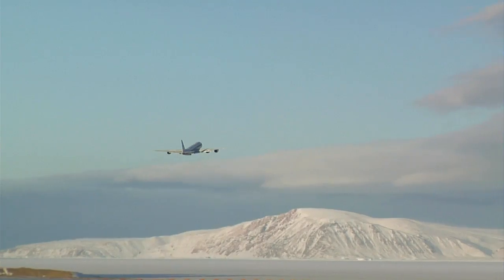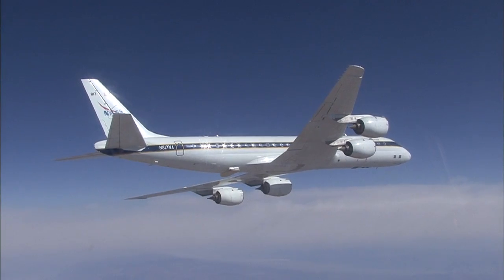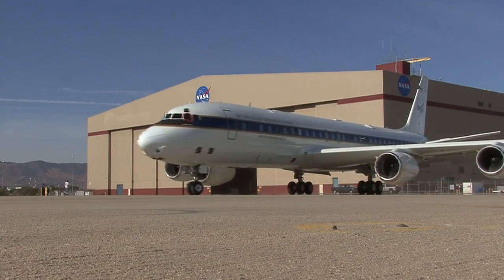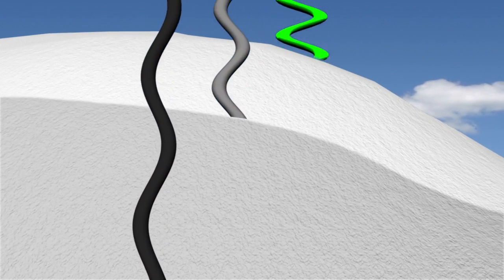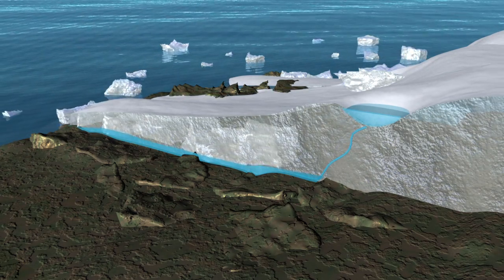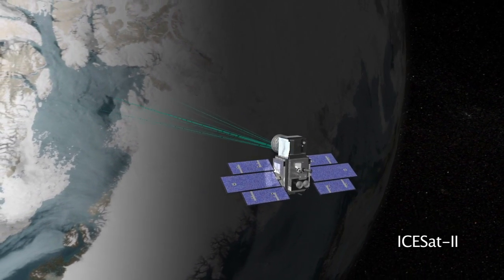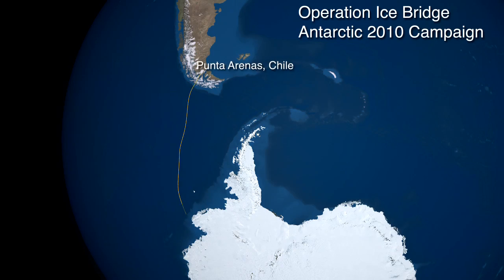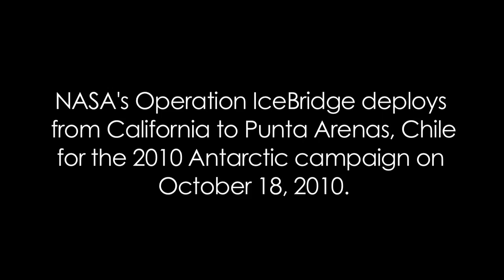NASA | IceBridge Kicks Off Antarctic 2010 Campaign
On October 18th, NASA's Operation IceBridge scientists and the DC-8 crew departed for Punta Arenas, Chile where they will begin the Antarctic 2010 phase of the mission. For the next five weeks, instrumnents aboard the DC-8 will collect data to determine surface elevation and ice characteristics near and over Antarctica.